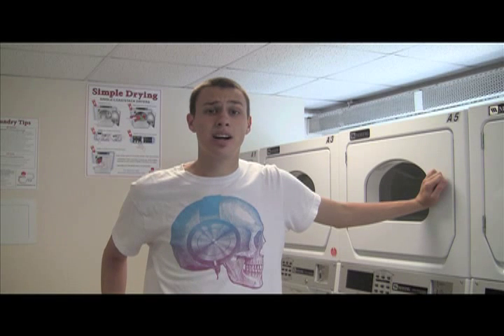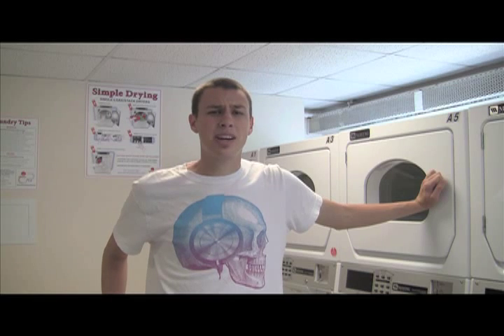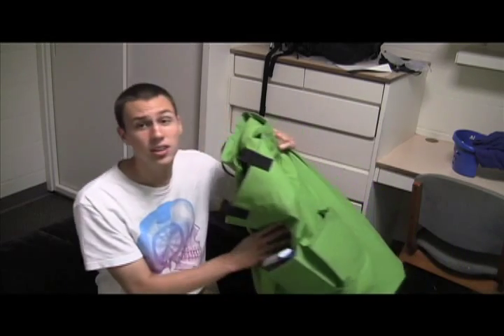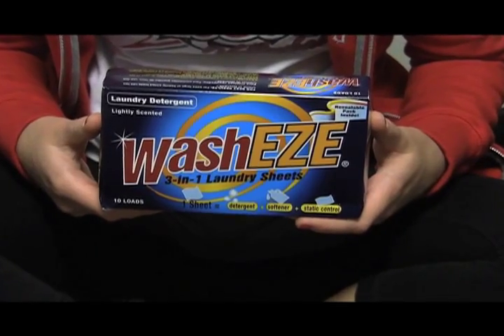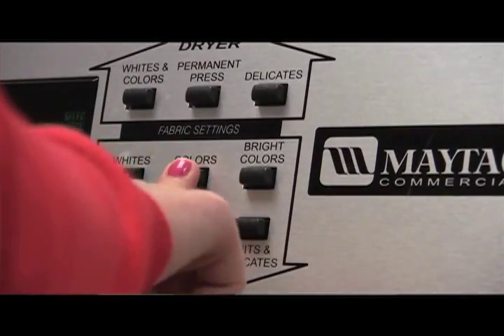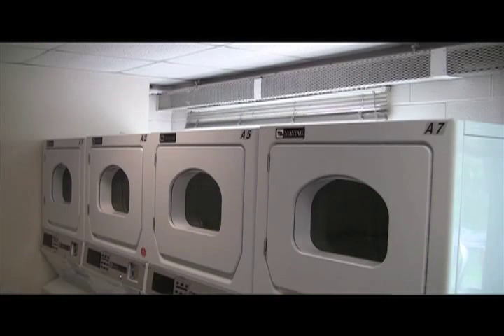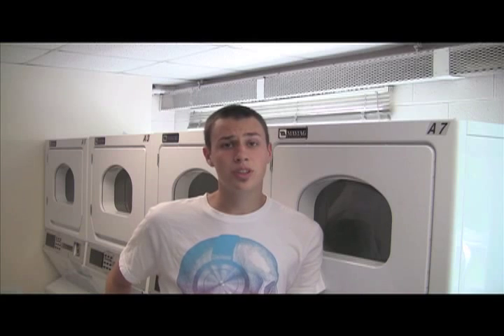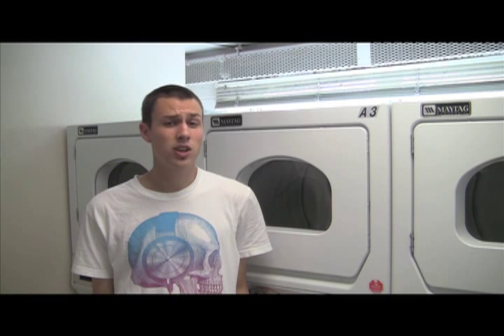College Dorm Tips: How to do Laundry in a College Dorm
Many incoming freshman ask Dorm Co questions about doing laundry in college.  Don't worry, this video will help you out!